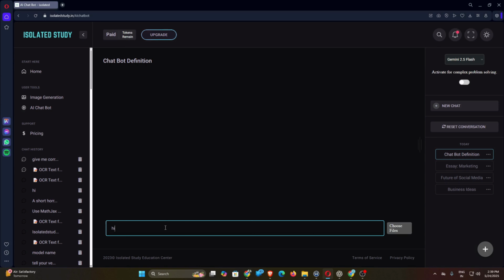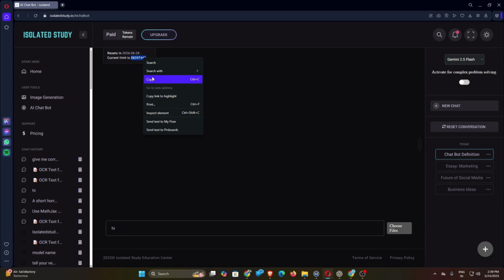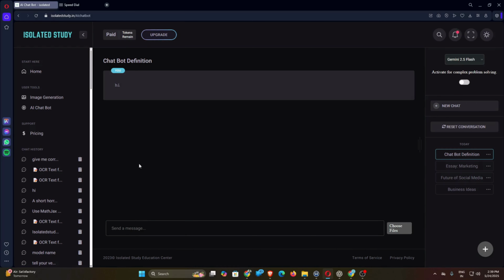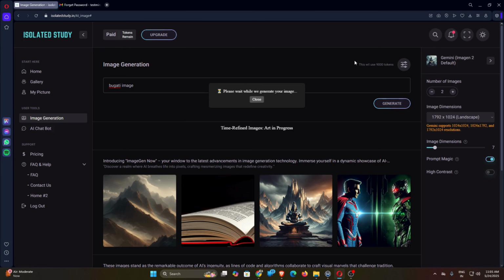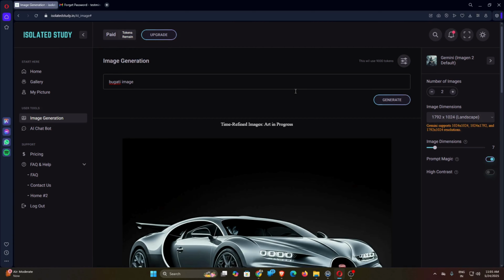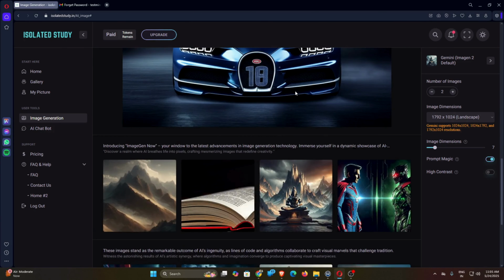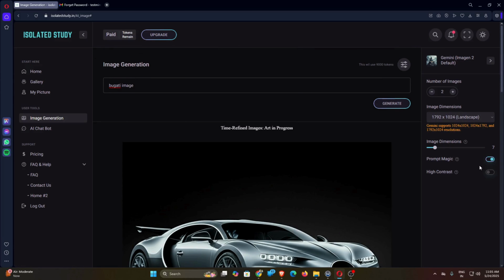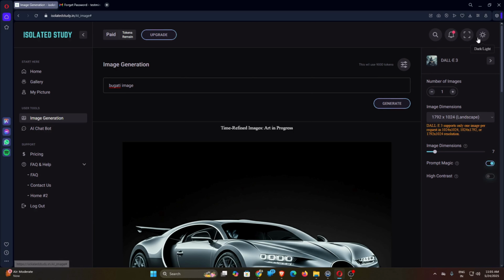#6 What Are Tokens in IsolatedStudy? | How AI Usage is Calculated (Complete Guide)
📌 Video Description:
Ever wondered what tokens mean on IsolatedStudy.in? 🤔
In this video, you’ll learn:

✅ What a token is
✅ How tokens are counted while chatting with AI
✅ Token usage in image generation, file upload, and more
✅ Why different models use different token amounts
✅ How to track your token balance in real time

💡 Whether you're using GPT-4.5, Claude, Gemini, or uploading PDFs — every word and image consumes tokens. Watch this guide to make the most of your AI usage!